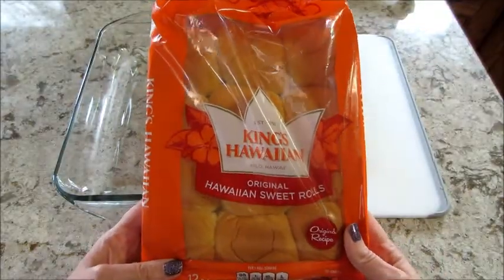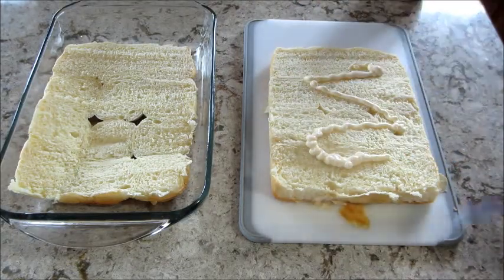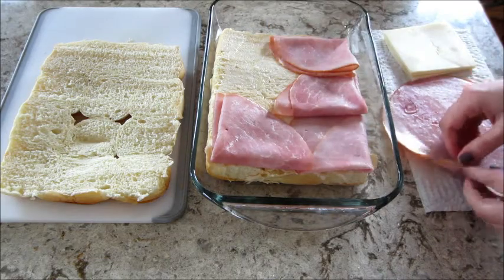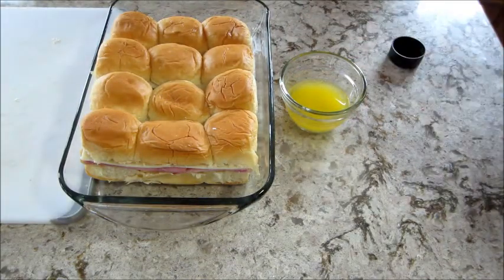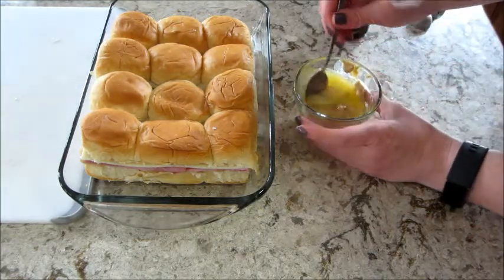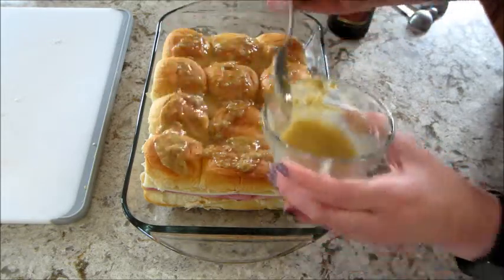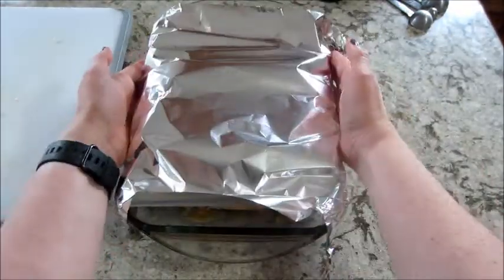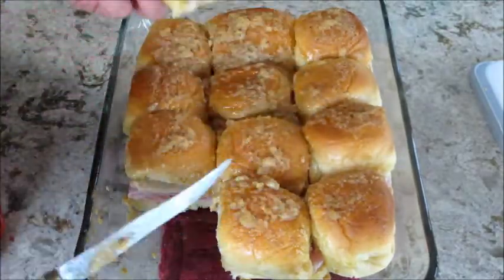Hawaiian Ham & Swiss Sliders - Easy Appetizer!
Thanks for tuning into Cookmas 2020 where every day in December I will be posting a cooking recipe! I will be sharing a variety of delicious recipes from easy crockpot meals, sheet pan meals, to dessert and drink recipes.

Hawaiian Ham & Swiss Sliders

Ingredients:
1 pack of Hawaiian rolls (12 ct)
6 Slices of deli ham
4 slices of swiss cheese
4 tablespoons of butter
1 tablespoon of Dijon mustard
½ tablespoon onion powder
½ teaspoon Worcestershire sauce
Mayonnaise

Directions:
Cut rolls in half and spread with mayo on one side. Place a slice or two of ham and swiss cheese. Replace the top of the rolls.

Whisk together the mustard, melted butter, onion powder, and Worcestershire sauce.

Pour sauce over the rolls. Cover with foil and let sit for 10 minutes.

Bake at 350 degrees for 10 minutes. Remove foil and cook for 2-3 minutes more

Favorite cook books:
Pioneer Woman

Favorite kitchen tools:
Lemon & Lime Squeezer
Garlic Press
Mixing Pitcher